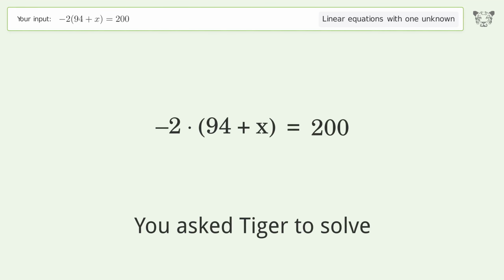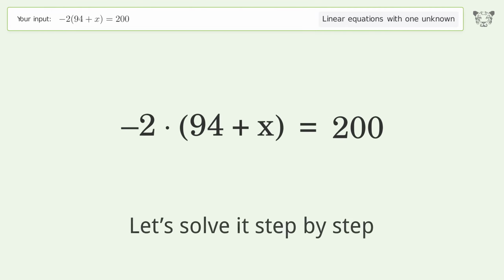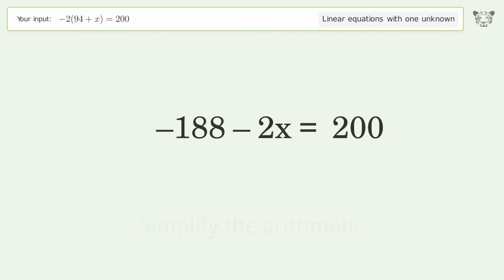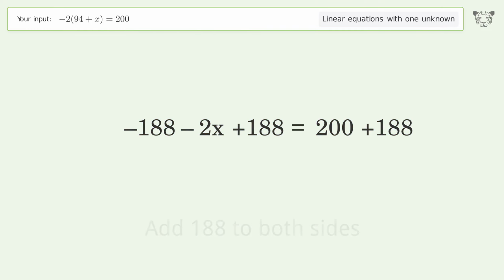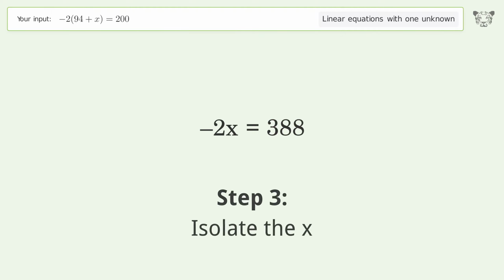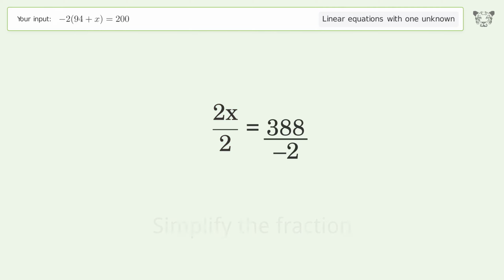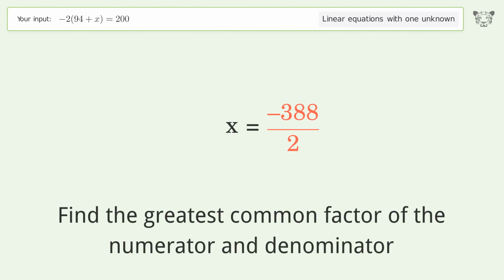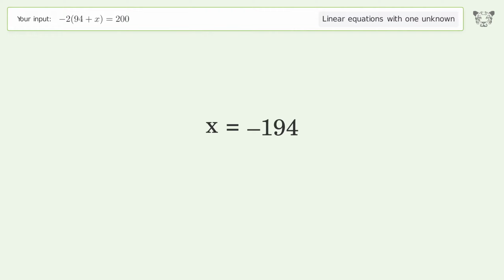Linear equation with one unknown: Solve -2(94+x)=200 step-by-step solution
for a step-by-step and more tips and tricks for dealing with linear equations with one unknown.